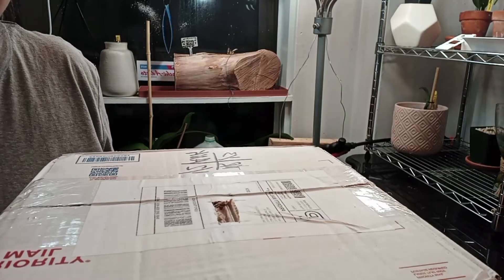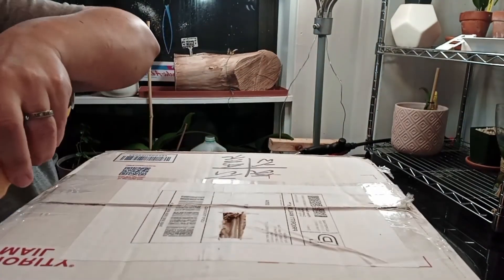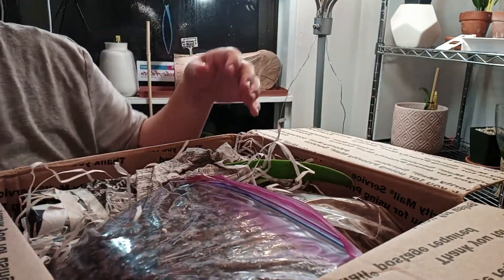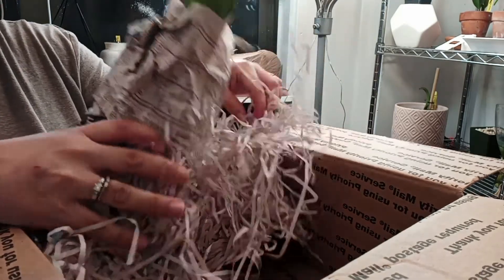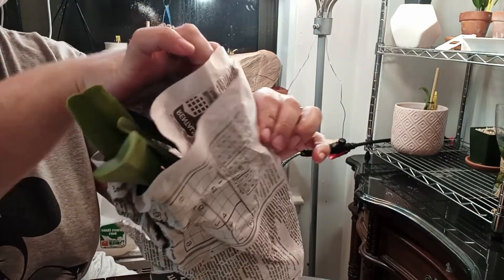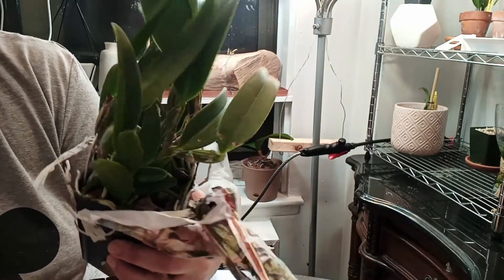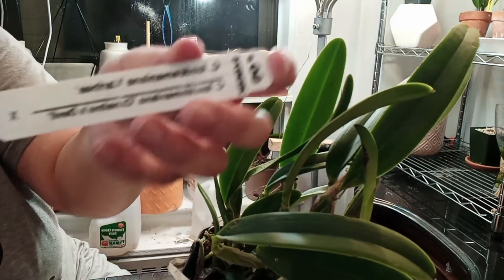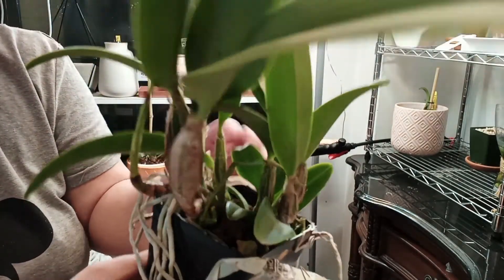WLO #08 - Cattleya Unboxing